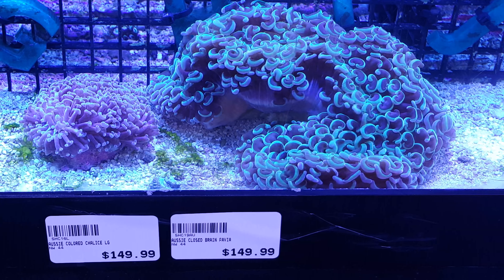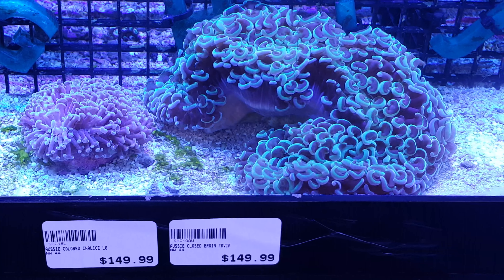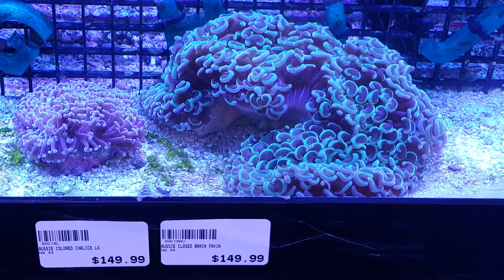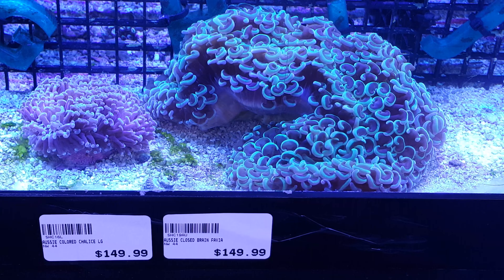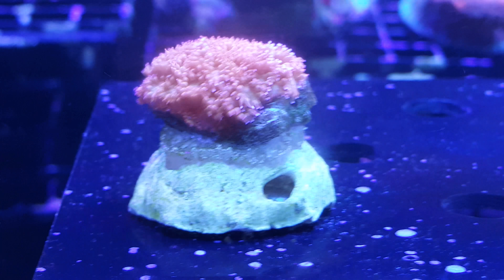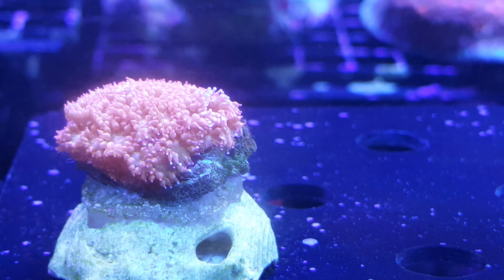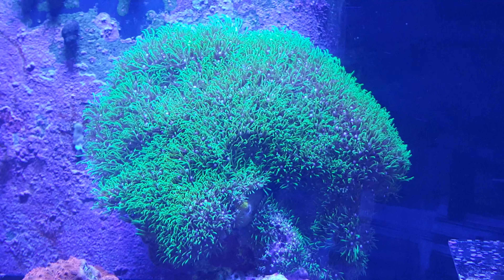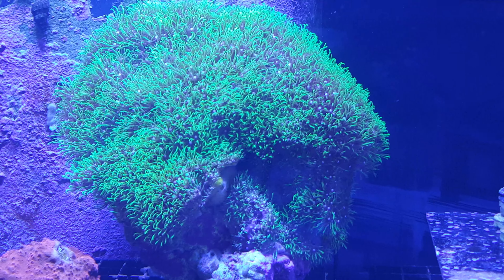Amazing anemone !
12-3-17